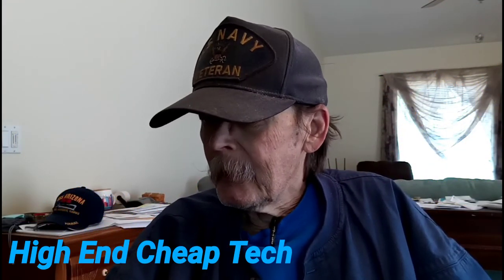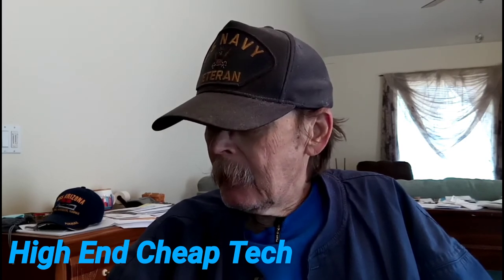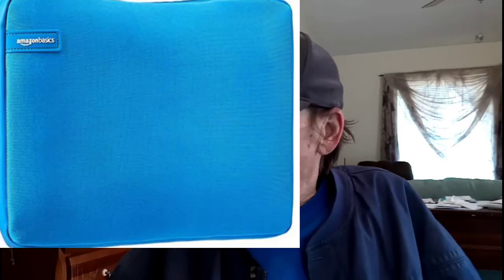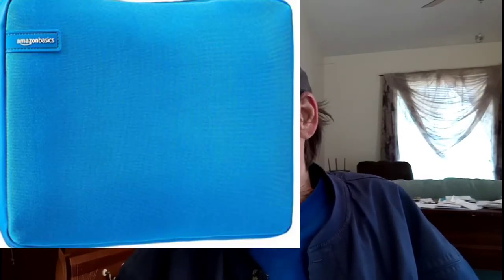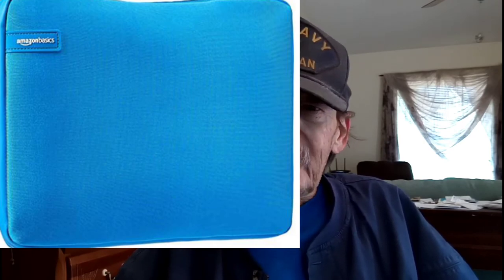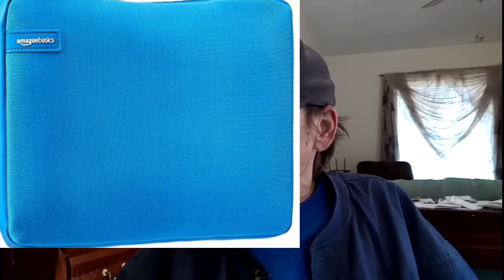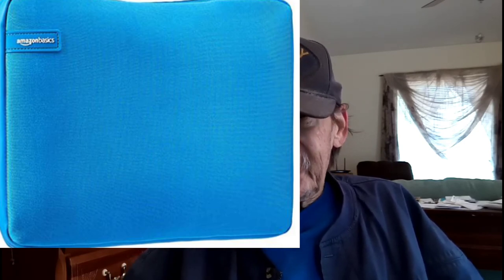15 6 Inch Sleeve Ordered.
Today we show a quick video on the sleeve I ordered.it arrived today.unbox tomorrow. This was shot at 1080p and uploaded at 1080p Please watch the whole thing folks! This video was shot on the on the Umiigi 5150 and and edited on the Umidigi Power 5150. If you are a creator look at the description below and check out tubeBuddy if you have not tried it yet!

Videos or Links mentioned or used in this vid

Videos or Links mentioned or used in this video:
AmazonBasics Sleeve
Kindrm slimline Bluetooth 5.0 Mouse
HP Laptop at a Reasonable Price
ShenzSD PRU Case
DMD Tools Whetstone
Nillkin Magic Tag
Umidigi Power